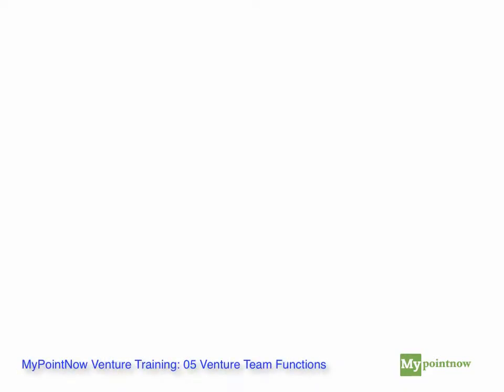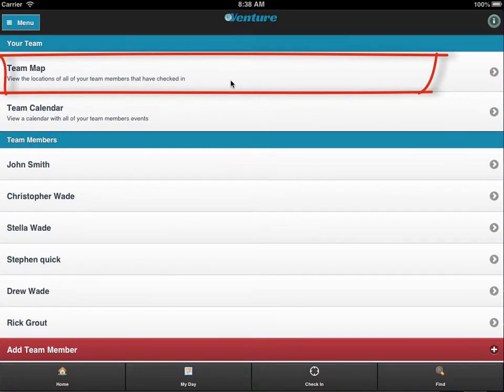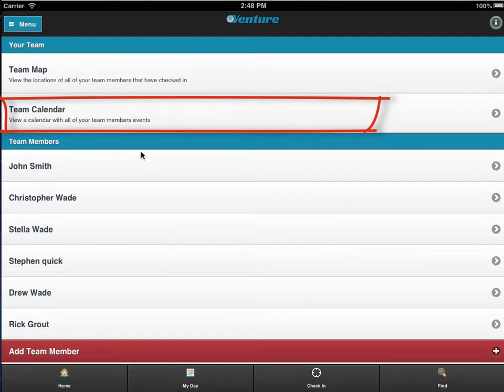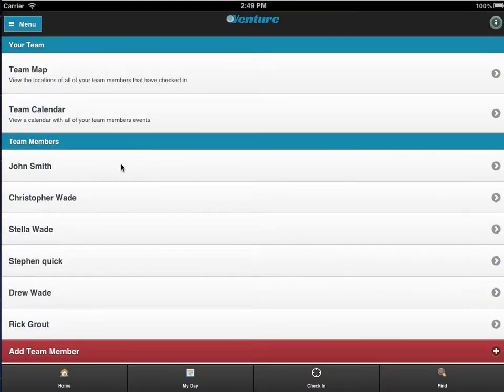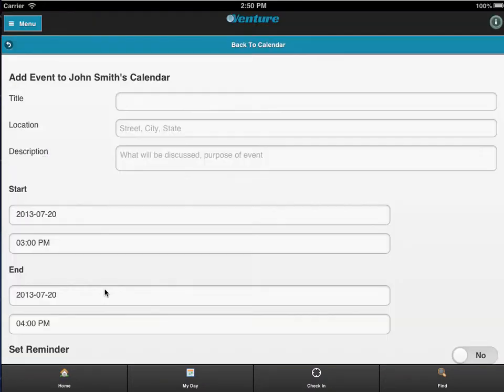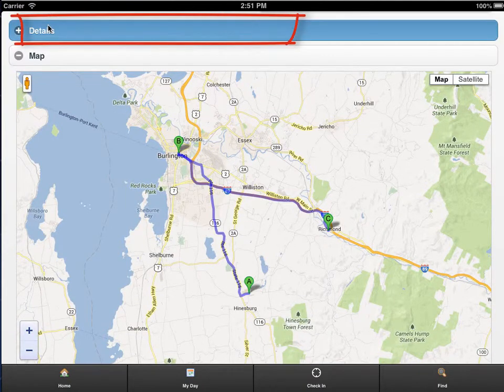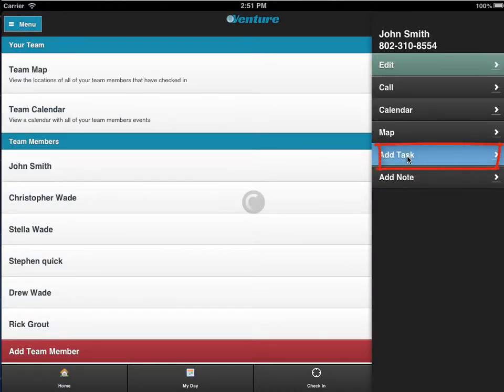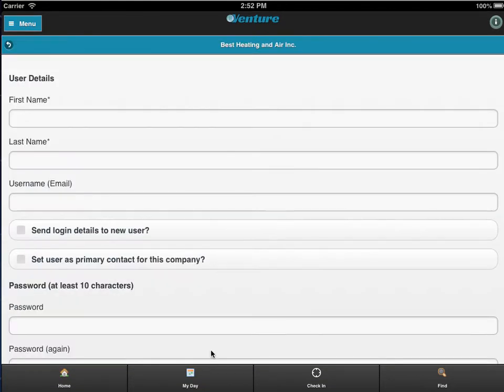Venture-Team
MPN Venture Team Functions